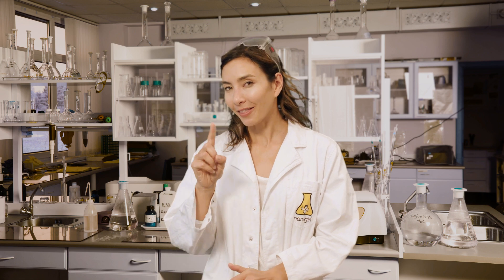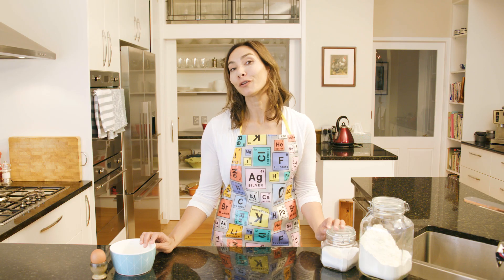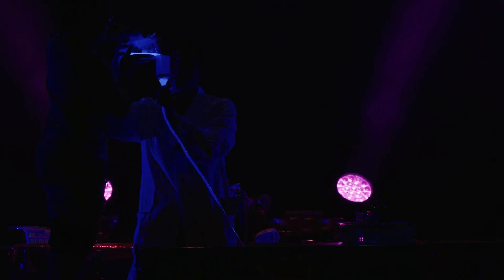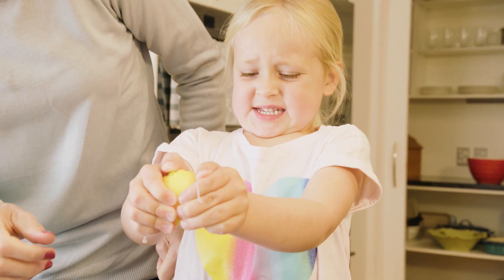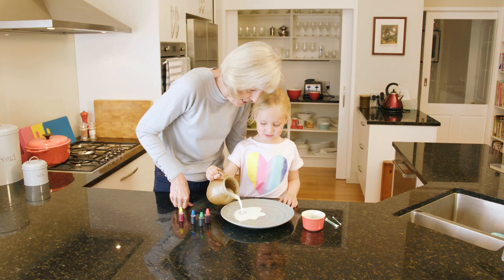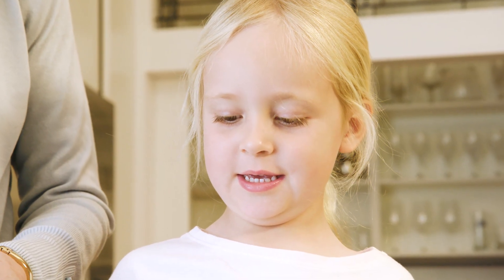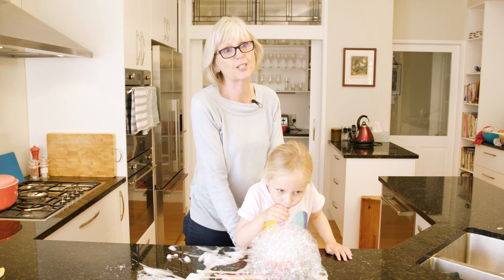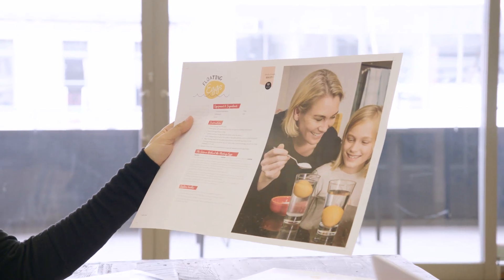The Kitchen Science Coobook - Kickstarter Video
The Kitchen Science Cookbook is a beautiful, lovingly-crafted hardcover recipe book with a twist: each recipe is a science experiment that you can do at home, using simple ingredients you probably have in your pantry.
Written by nanotechnologist Dr Michelle Dickinson, the book is designed to help share science education in a fun, non-intimading and delicious way.
For every book sold, we will donate one to a family, school or community that wouldn't normally have access in your country.